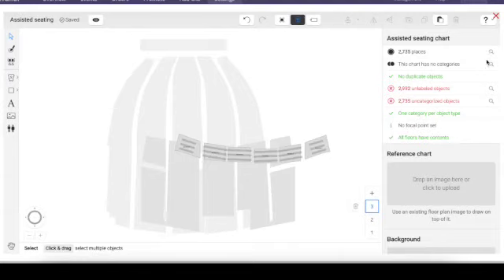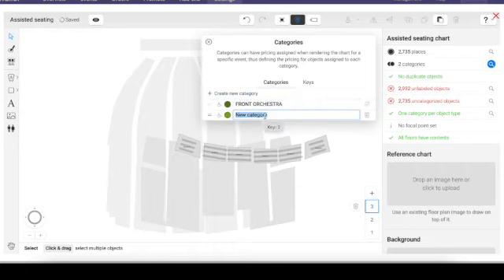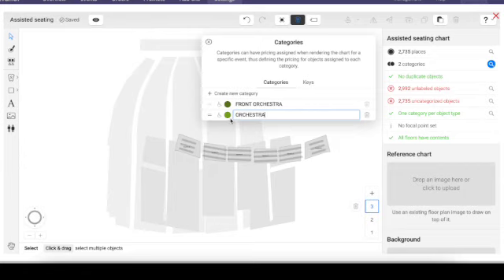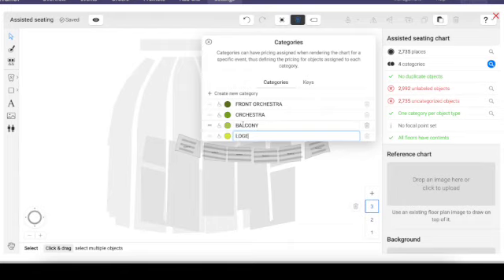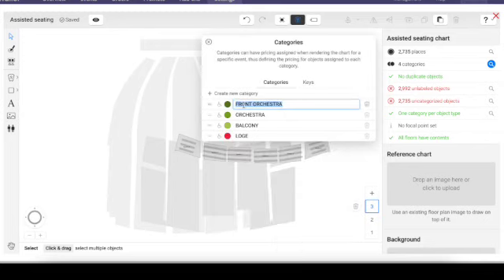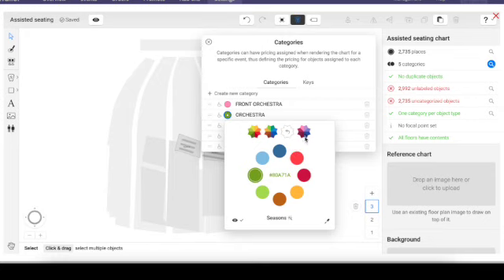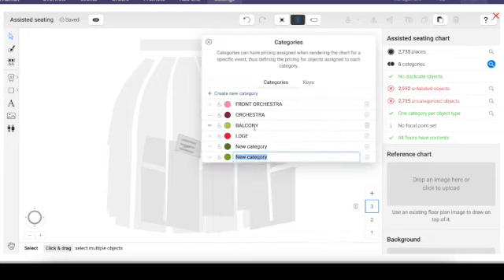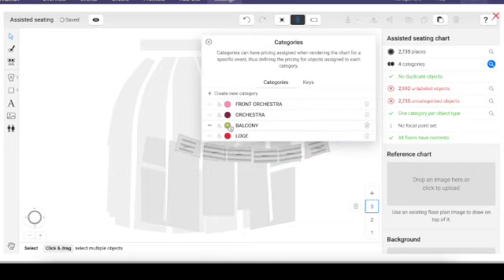How to add categories to your Ticket Tailor seating chart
This tutorial shows you how to design a seating chart so that you can sell seated tickets online for your event using Ticket Tailor.

This tutorial shows you how to make larger and more complex venues, like arenas and stadiums

The simple steps to create any seating chart using Ticket Tailor are:

1) Draw your seating chart
2) Categorise and label your seats
3) Link your Ticket Tailor event to your seating chart